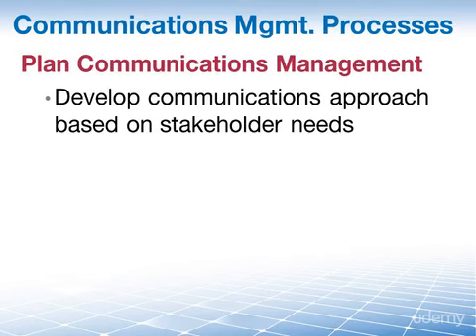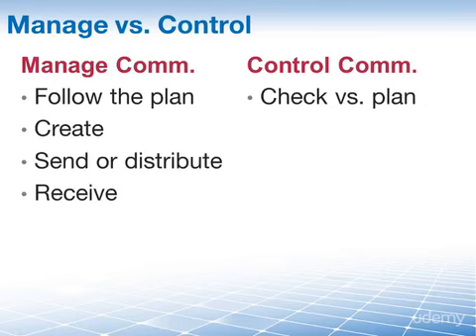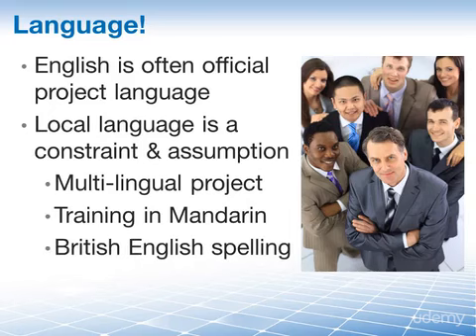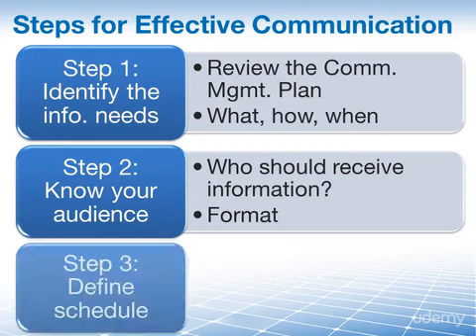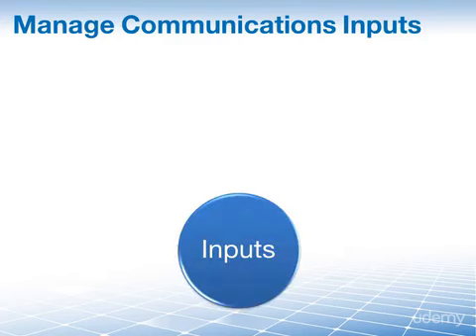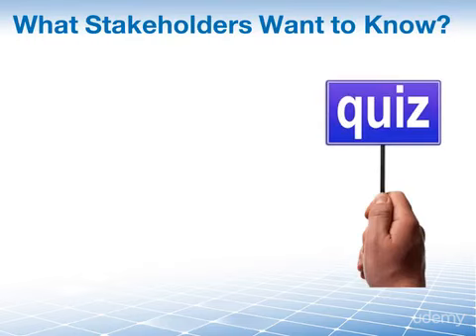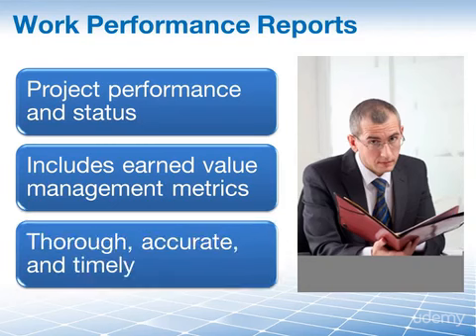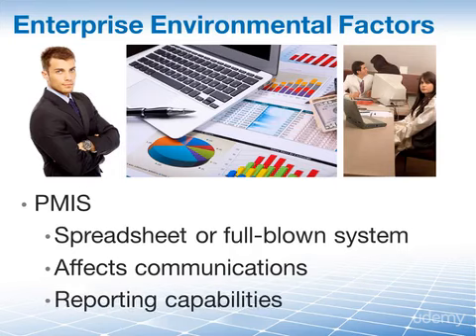102-L10.02.1 Manage Communications - PMP Training Videos -PMBOK-PMP Certification -PMP Simplified